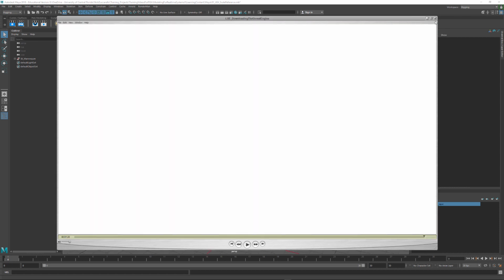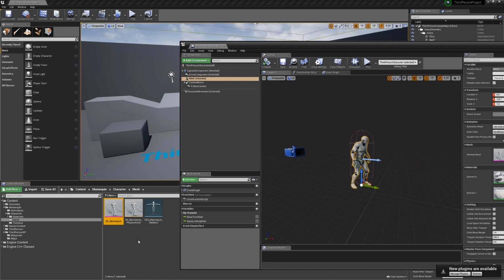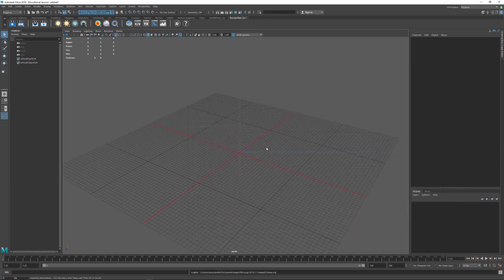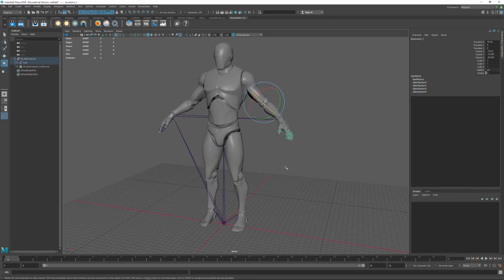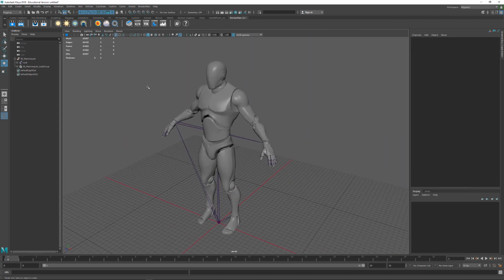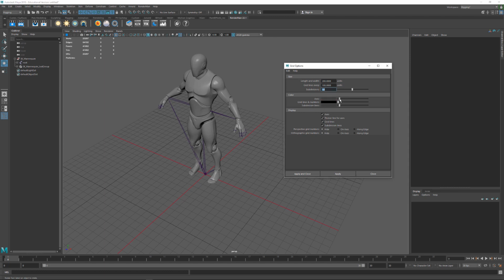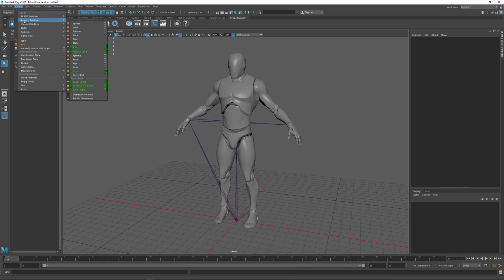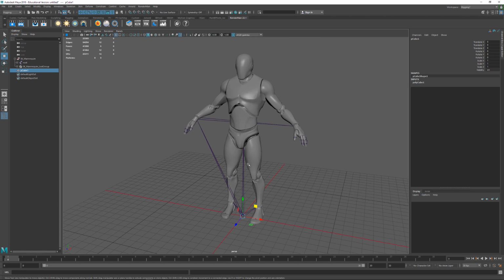MFRS II S1 001 Establishing Scale Relationships